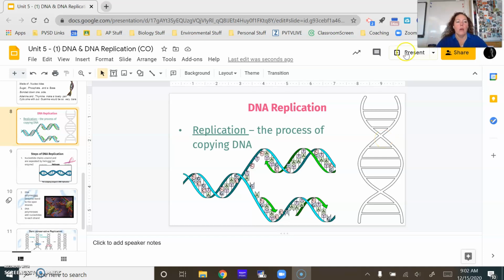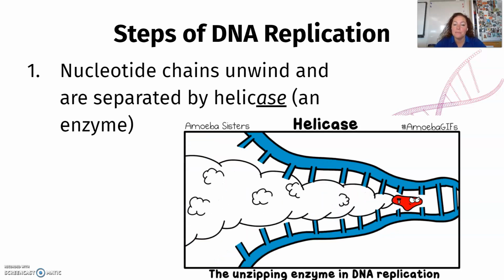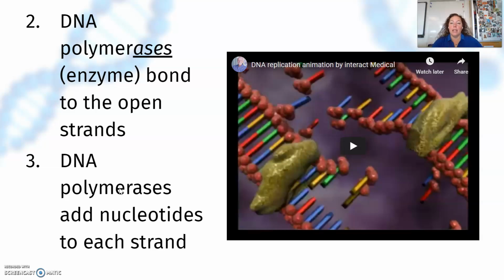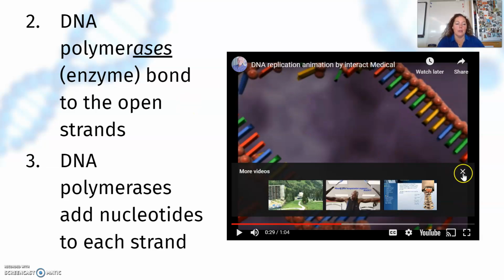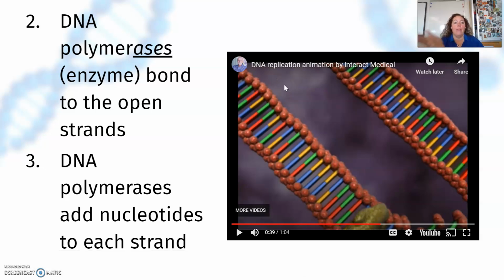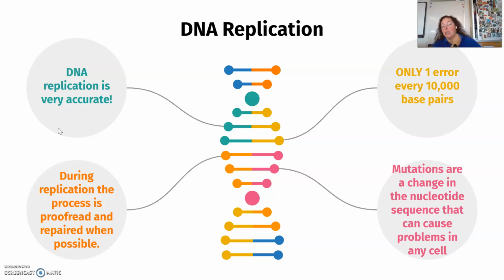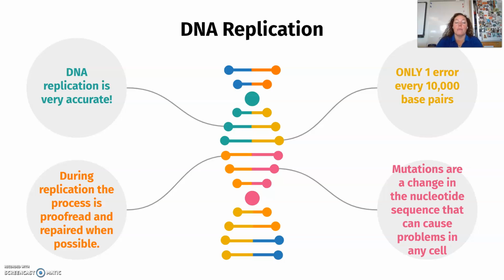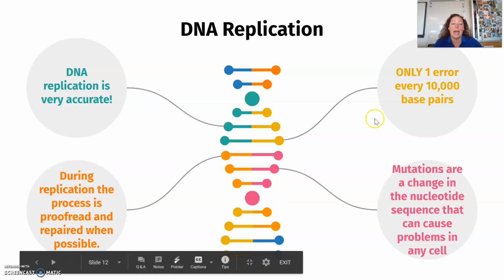Bio Unit 3.3 - DNA Replication